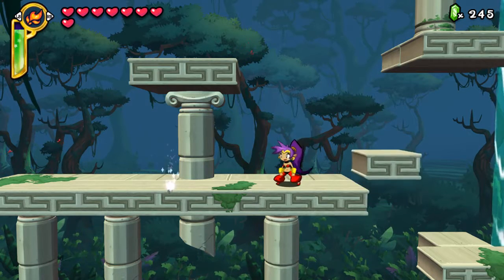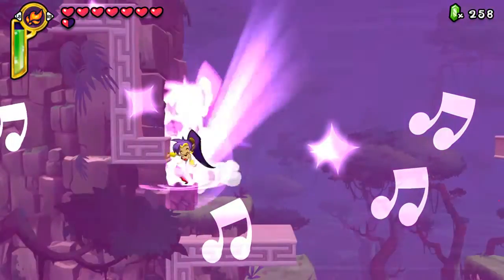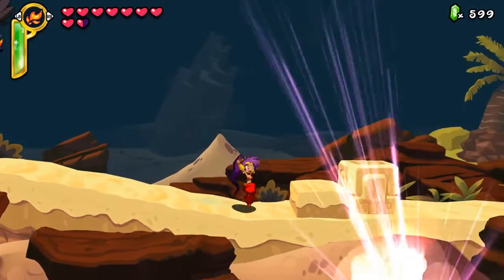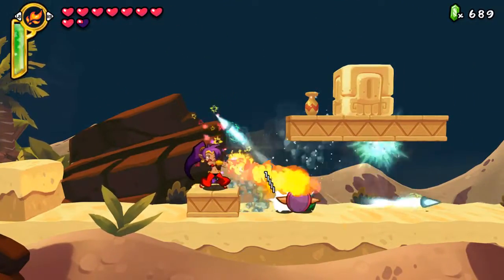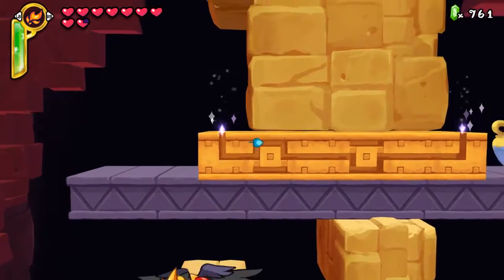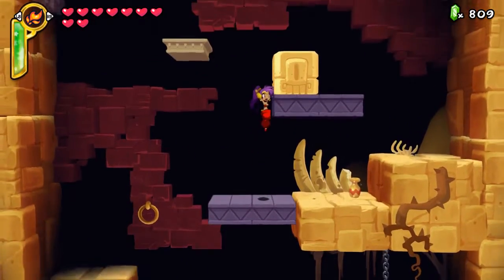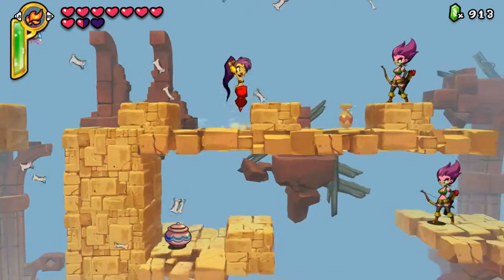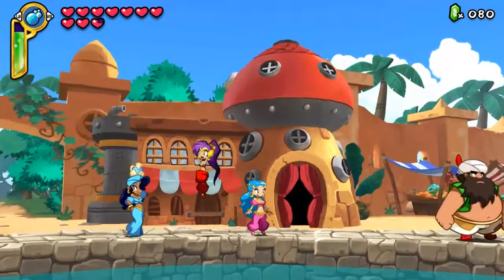Shantae: Half-Genie Hero - Let's Play - Episode 9 [Stompy]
Shantae: Half-Genie Hero is the latest in the action/platformer/adventure series from Wayforward!  Shantae sets out to solve the mysterious of a new crime wave in Sequin Land with the help of her transformation powers and glorious hair.